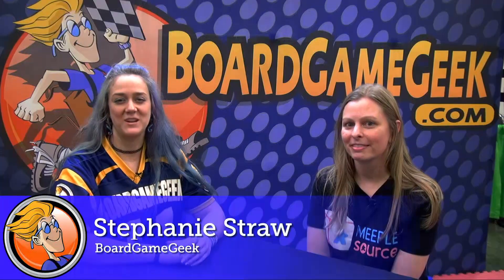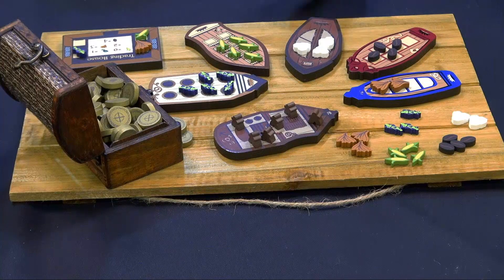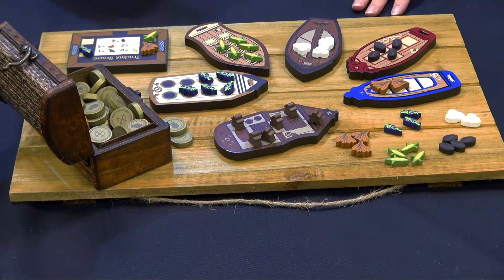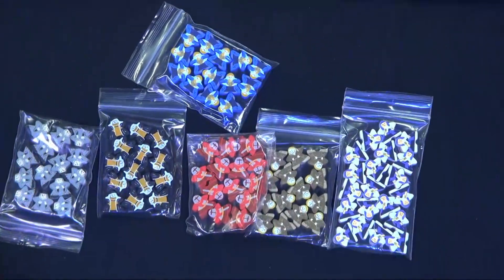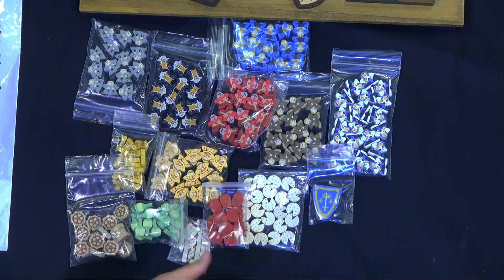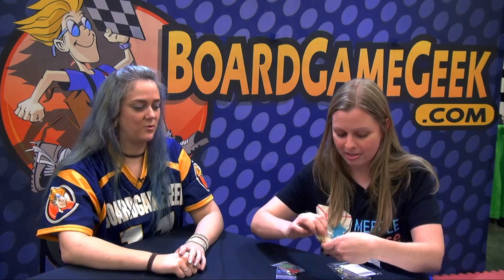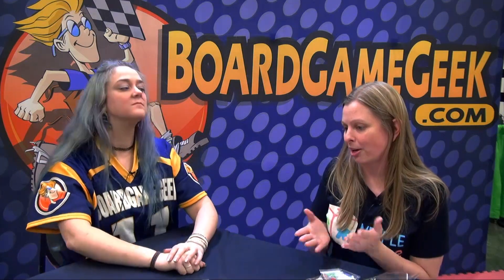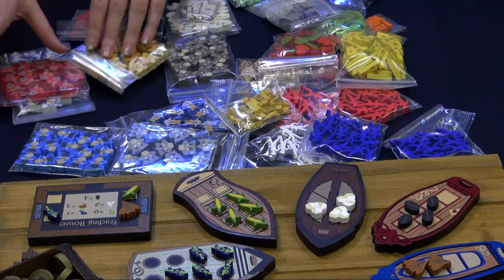Meeple Source — Origins Game Fair 2016